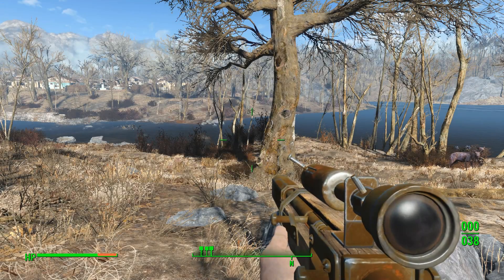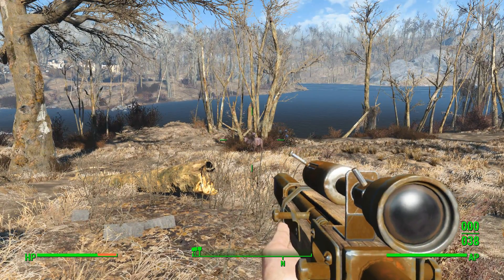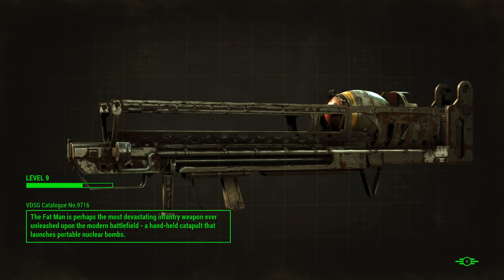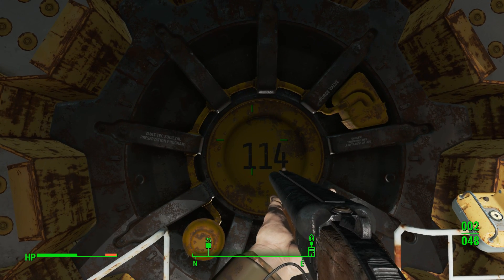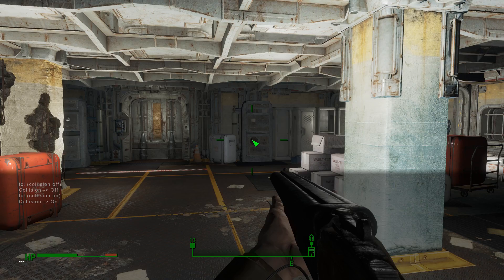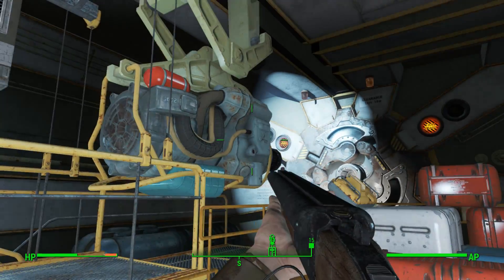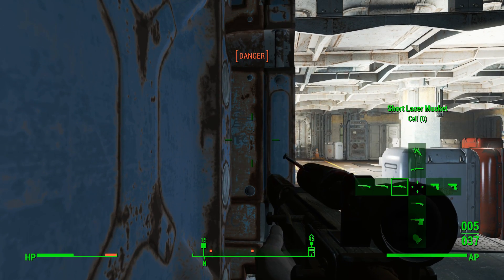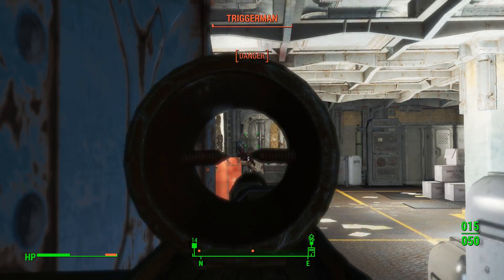Unlikely Valentine: Vault Door Glitch Fix - Fallout 4 PC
This is a short video that demonstrates using the console command to bypass the vault 114 door glitch without breaking your V.A.T.S. while doing the quest "Unlikely Valentine" on PC.
**Note - As far as I know, this glitch only exists on PC**

**Update - Console command is enabled by hitting the "~" tilde key. For some reason I call it an asterisk key in video**

My Rig: Asus p8z77-lk mobo,  Gefore GTX 760 graphics card, Intel Core i7 3770k CPU 3.5ghz overclocked to 4.2ghz, and Kingston HyperX Blu 8gb RAM.